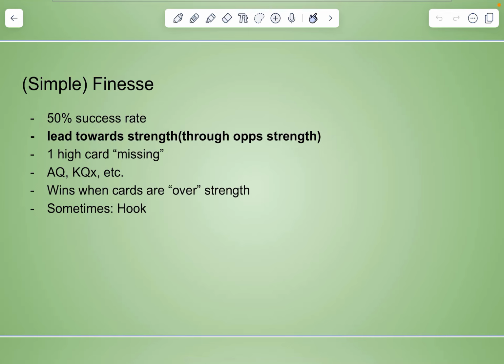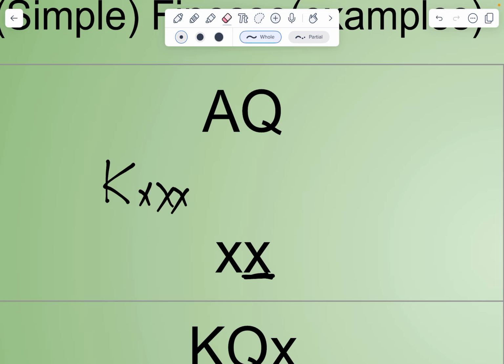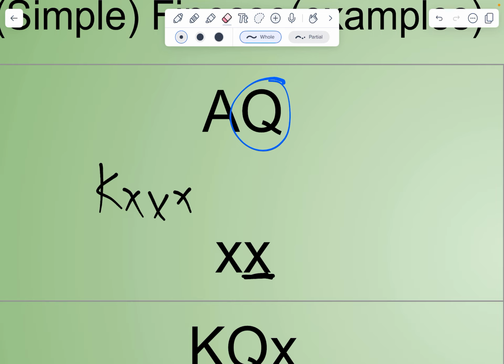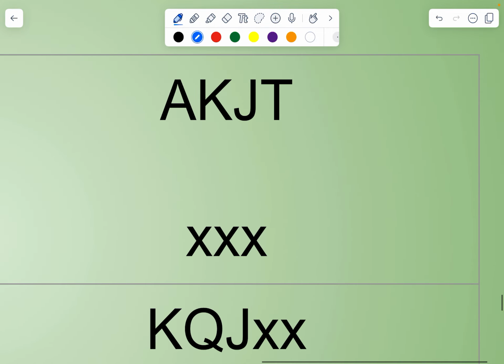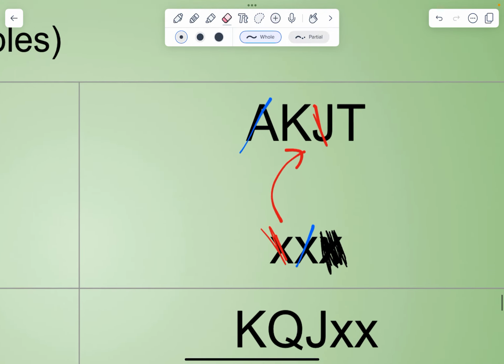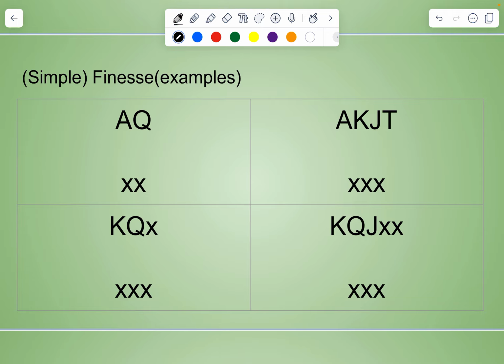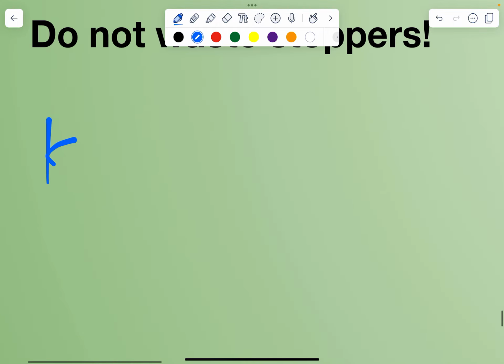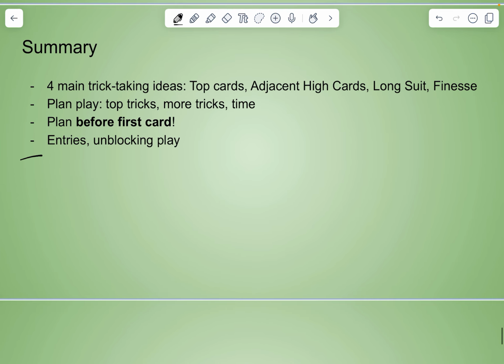NT Basics Part 5: Finesse & Tempo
Next up is NT Defense!